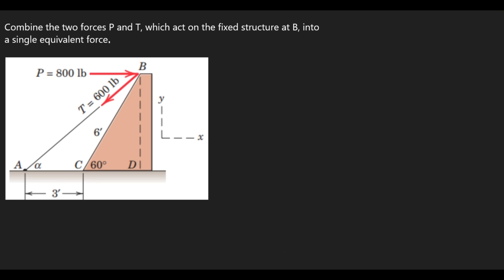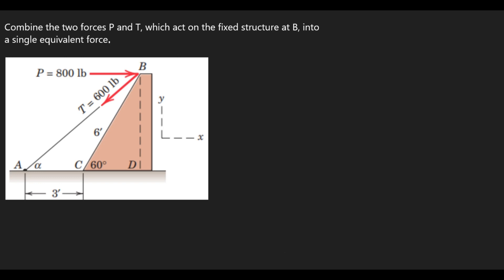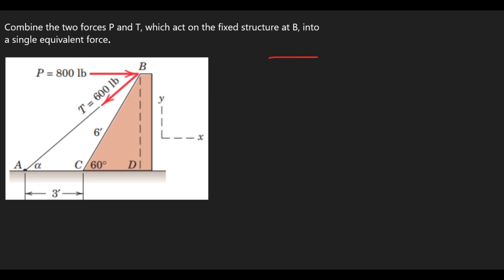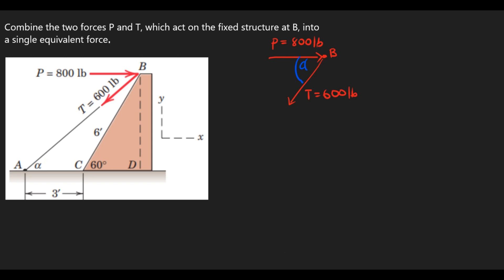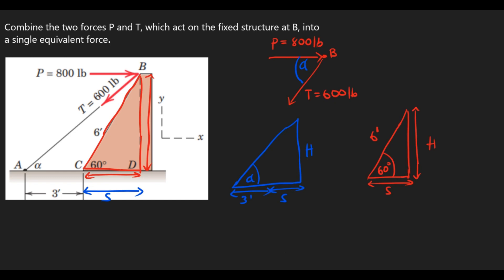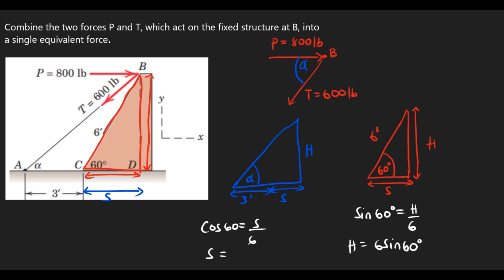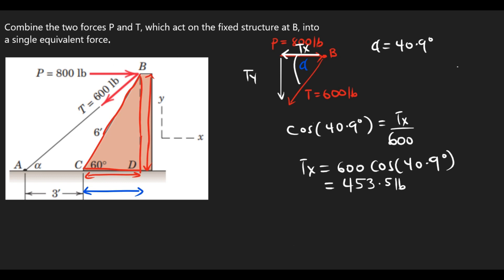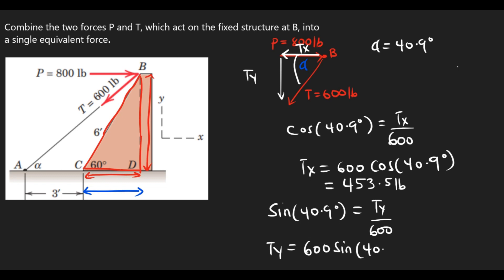Find the resultant of the two forces P and T